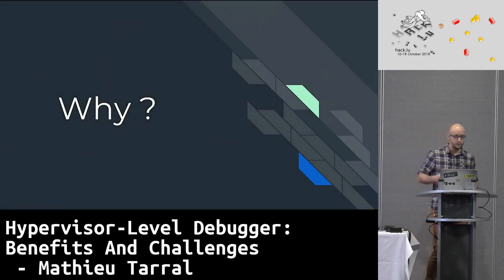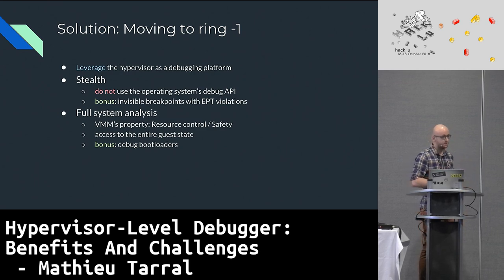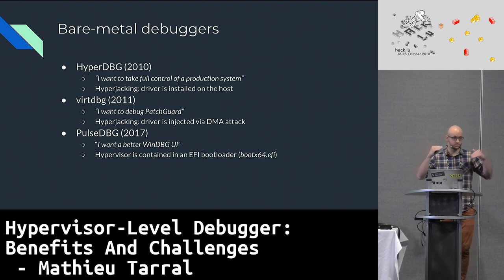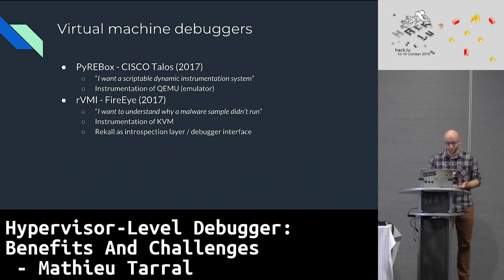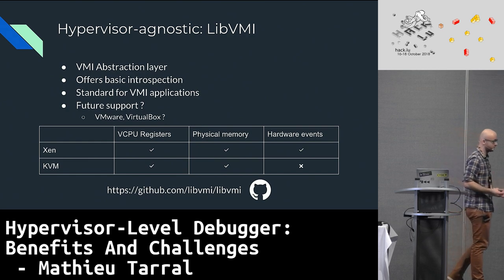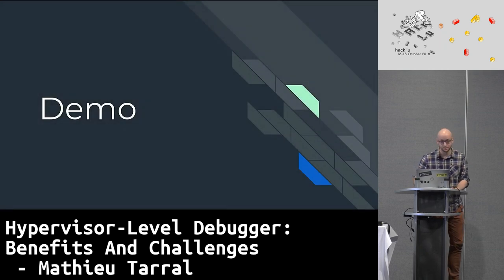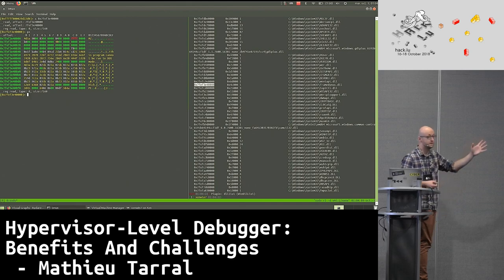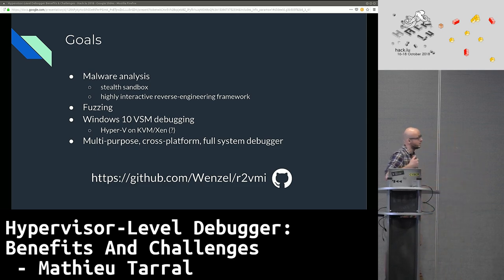Hack.lu 2018: Hypervisor-Level Debugger: Benefits And Challenges - Mathieu Tarral